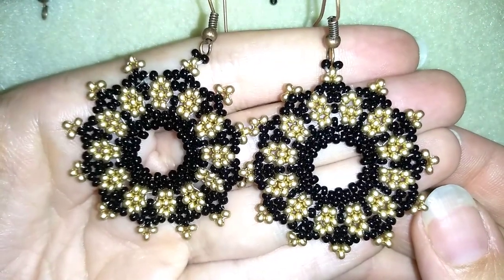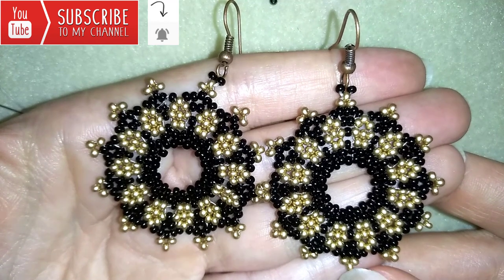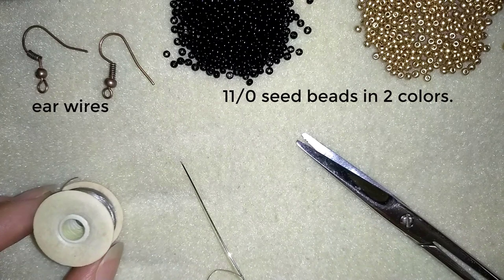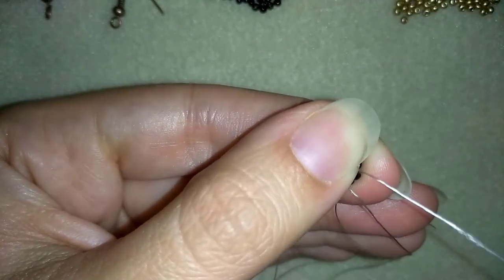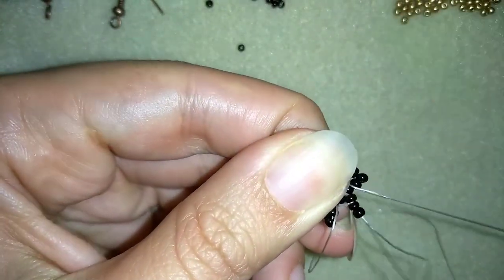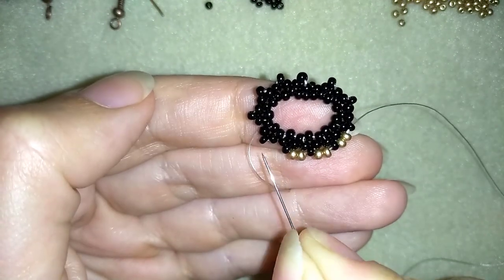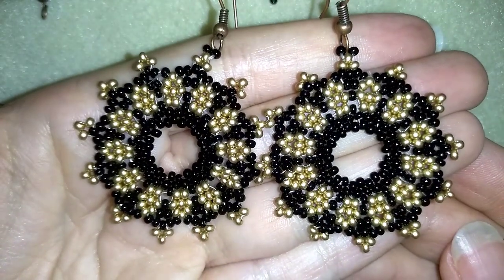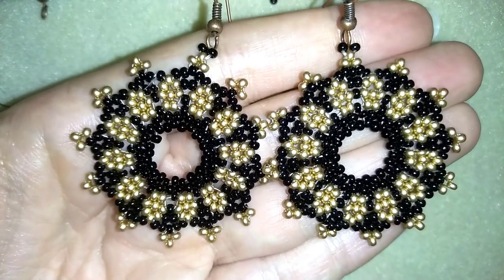Large Circular Beaded Earrings - Tutorial. How to make seed beads earrings?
Easy step by step instructions for Large Circular Beaded Earrings.
List of materials:
1)  11/0 or 10/0 beads in 2 colors - black and golden
2) ear wires (old gold color)
3) thread of your choice -  I use Nymo nylon thread  - 0.2mm, size D - 1.8m (6 feet) per earring
4) size 10  beading needle
5) scissors
6) pliers (not obligatory)